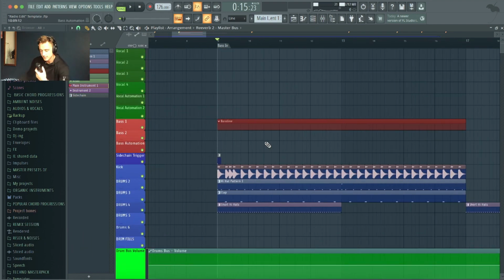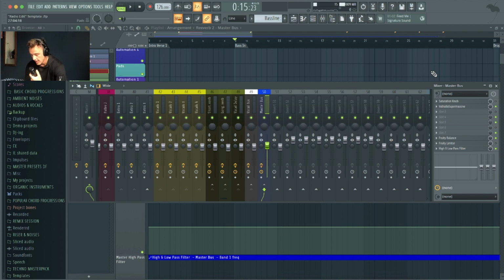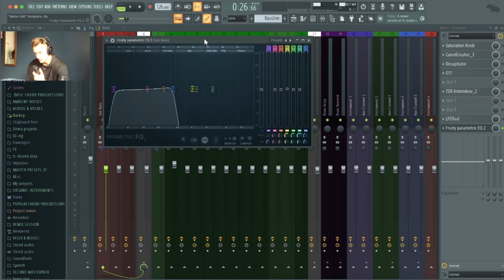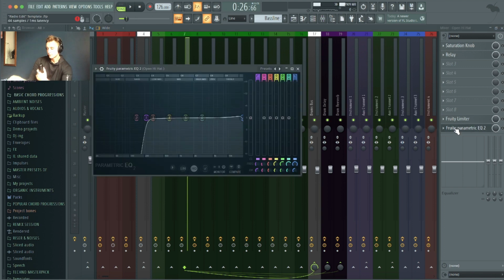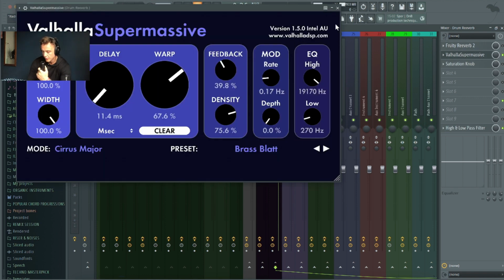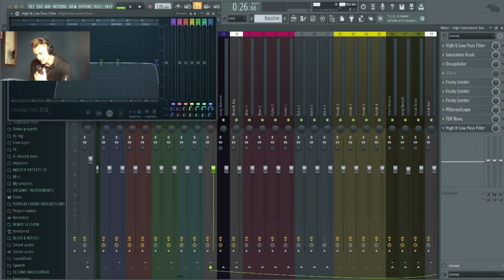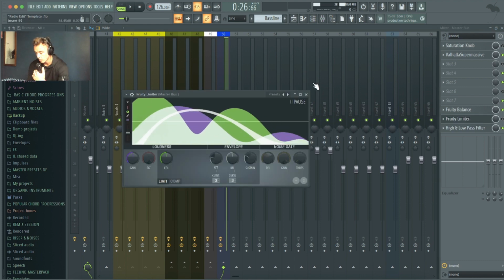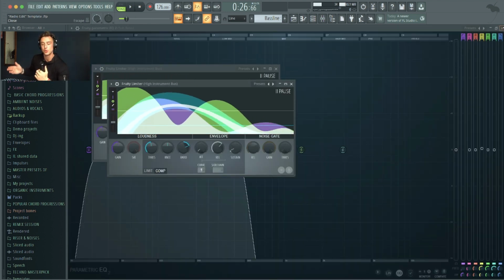How To Produce Tech House Faster In Fl Studio PART 2 (MY TEMPLATE)